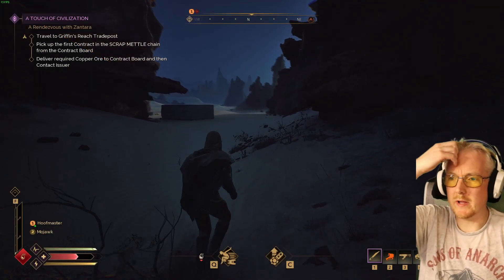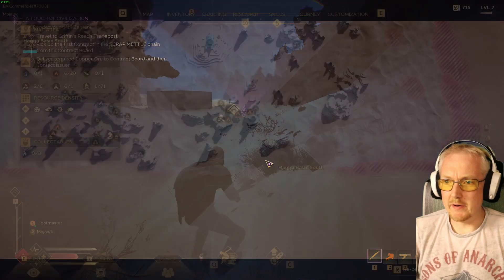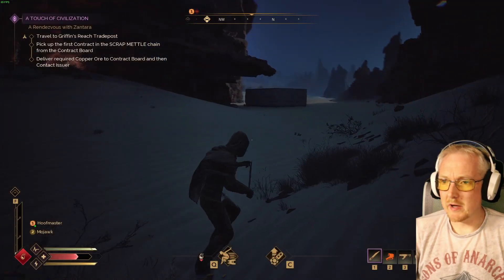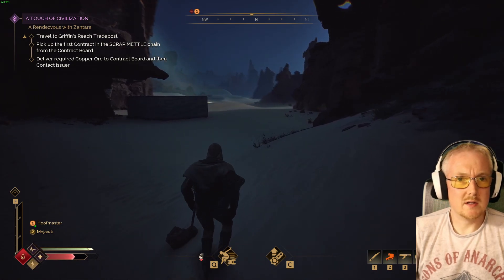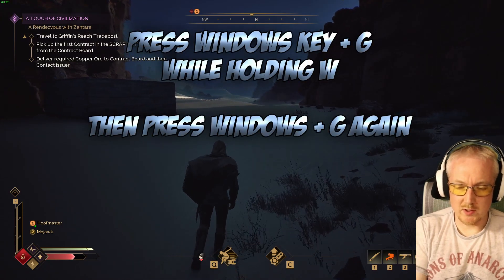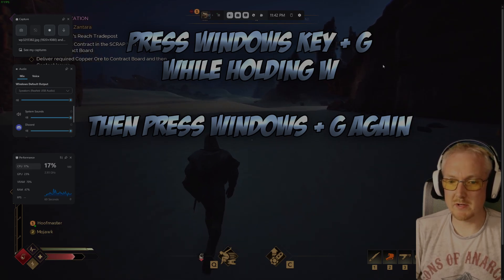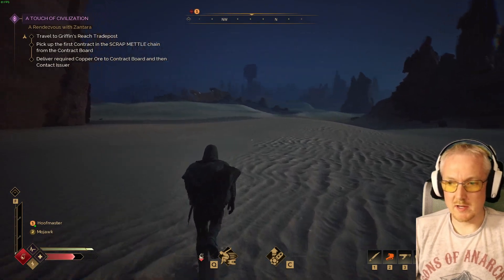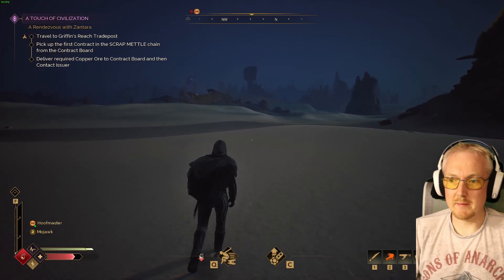Dune Awakening: How to Auto-Run (no plugins/mods)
Maybe I am spoiled for having Auto-Run in WoW for the last 10+ years.

If you enjoy the video remember to like it!